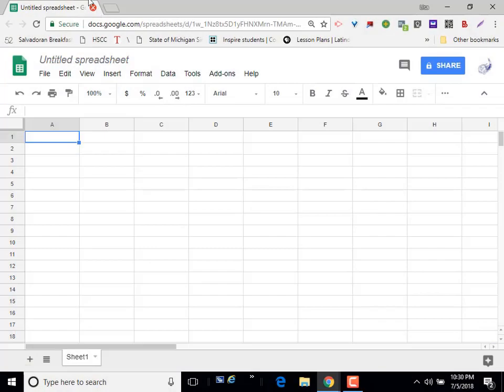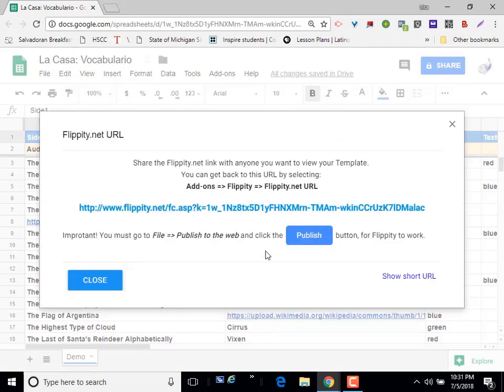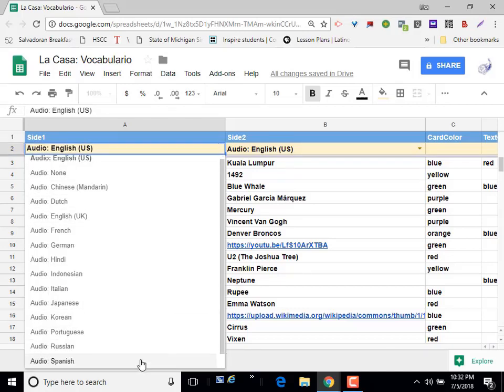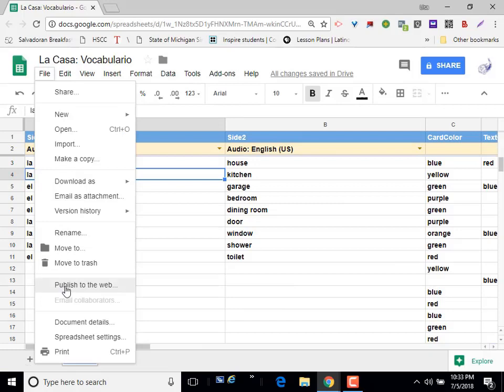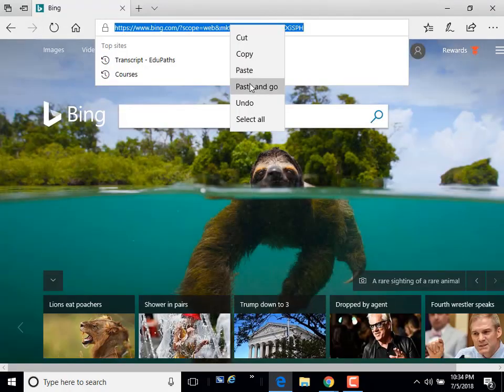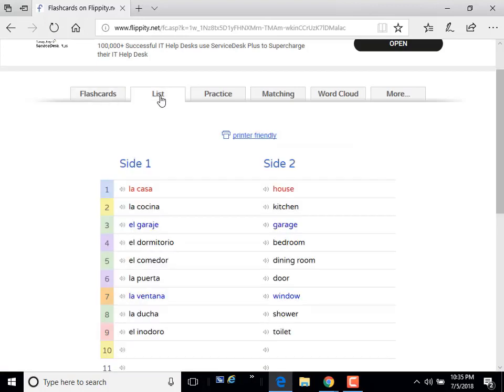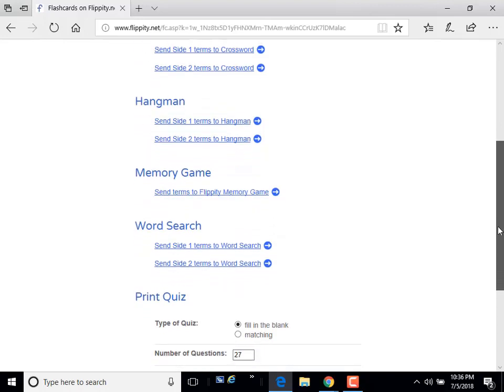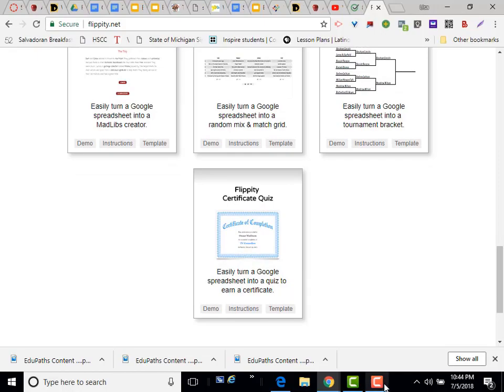Flippity Tutorial for Google Sheets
A brief tutorial for using the Flippity add-on in Google Sheets.